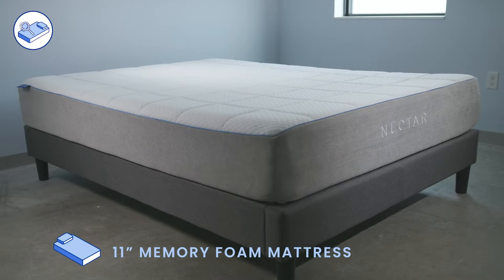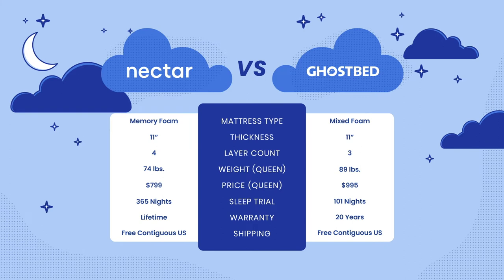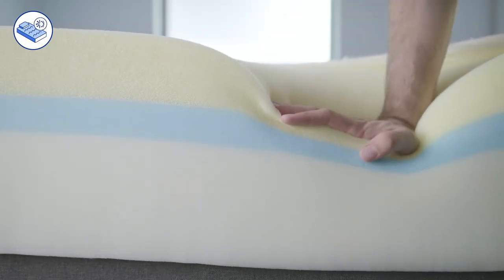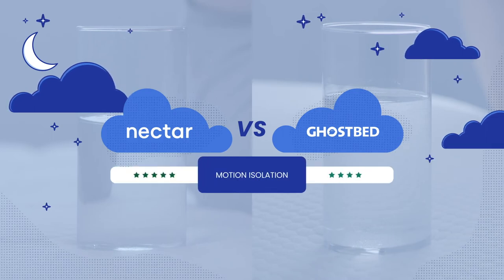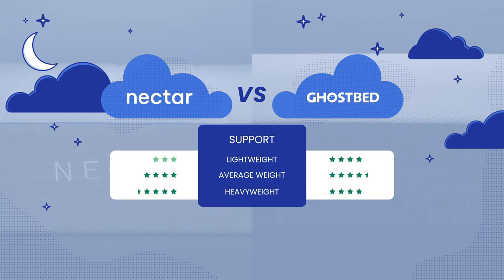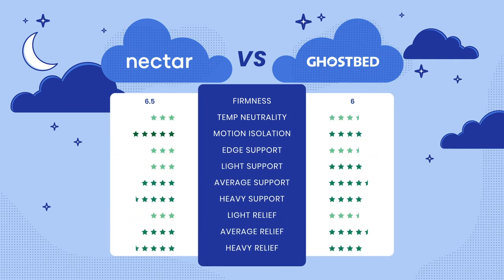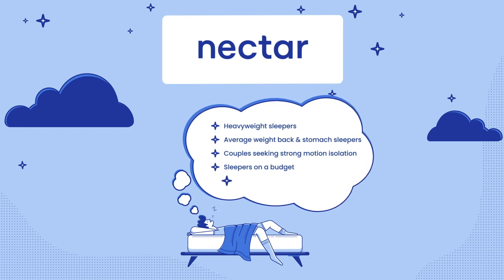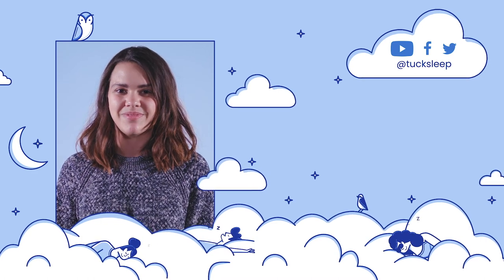Nectar vs Ghostbed Mattress Comparison | Who Makes The Comfiest Foam?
Get Tuck exclusive discounts on the Nectar and GhostBed Mattresses!

Read our written reviews!

Both the Nectar and GhostBed Mattresses are all-foam beds that have been dominating the mattress industry for the past couple of years. In this in-depth mattress comparison video, we test both beds side-to-side to see which bed is better for sleepers of different weights and preferred sleeping positions.

  ► Mattress construction (1:30)
  ► Feel & Firmness (3:47)
  ► Temperature Neutrality (5:26)
  ► Motion Isolation (6:22)
  ► Edge Support (7:13)
  ► Support (8:36)
  ► Pressure Relief (9:44)
  ► Comparison Overview (11:30)
  ► Takeaways & Recommendations (12:38)

╔ About the Nectar Mattress ╗
Nectar Sleep is a U.S. mattress and bedding company headquartered in Palo Alto, CA. The company’s flagship memory-foam bed is known as the Nectar Mattress.

The Nectar Mattress is constructed with a top layer of quilted gel memory foam, followed by a secondary layer of gel memory foam. The bed also features a high-density memory foam transitional layer and a support core made of high-density polyfoam. The removable cover is a blend of TENCEL™ lyocell and cotton. The mattress measures 11 inches thick. Its feel is considered medium-firm, which corresponds to a 6 on the 1-10 firmness scale.

This review will take a closer look at the Nectar Mattress in terms of construction, pricing, and overall performance. We’ll also compare the Nectar Mattress with other leading all-foam beds and discuss Nectar Sleep’s shipping, return, and warranty policies.

╔ About the GhostBed Mattress ╗
GhostBed is a mattress and bedding product manufacturer that offers the following three beds:

    The GhostBed is a mixed-foam mattress. It is designed with comfort layers of synthetic Dunlop latex and gel memory foam, and a high-density polyfoam support core. The cover is made of polyester. The GhostBed measures 11″ thick; in terms of firmness it is considered ‘Medium Firm,’ or a 6 on the 1-10 firmness scale.
    The GhostBed Luxe is an all-foam mattress. It includes a top layer of phase-change material (PCM), which reduces the surface temperature and allows sleepers to remain cool. Other components include additional gel memory foam and polyfoam comfort layers and a high-density polyfoam support core. The cover is padded with gel memory foam for added cooling and cushioning, as well. The GhostBed Luxe measures 13″ thick and is considered ‘Medium’ (5) in terms of firmness.
    The GhostBed Flex  is a memory foam hybrid. It is designed with a top comfort layer of fiber padding, followed by two memory foam comfort layers and a polyfoam transitional layer. The support core consists of pocketed coils and a high-density foam base. The GhostBed Flex measures 13″ thick and is considered ‘Medium Firm’ (6).

Each GhostBed model offers certain advantages for sleeping.

The original GhostBed combines the body-conforming of memory foam and the responsiveness and stability of latex; the result is a balance of softness and firmness that is ideal for sleepers of average weight.

The GhostBed Luxe is suitable for lighter people because it conforms more closely to alleviate aches and pains; this can be particularly beneficial for side sleepers seeking better spinal alignment.

Lastly, the GhostBed Flex offers good body conforming and – like most hybrids – sleeps noticeably cooler than all-foam mattresses.

GhostBed mattresses range in price. The GhostBed is backed by a 20-year warranty, while the Luxe and Flex models are backed by 25-year warranties.

Read on to learn more about GhostBed mattresses in terms of pricing, construction, and performance. This guide also includes an overview of the brand’s shipping, return, and warranty policies, as well as some similar product recommendations.